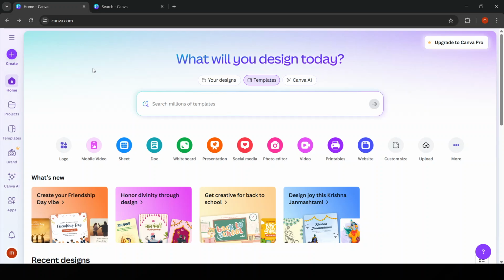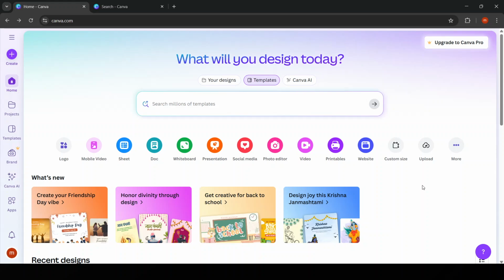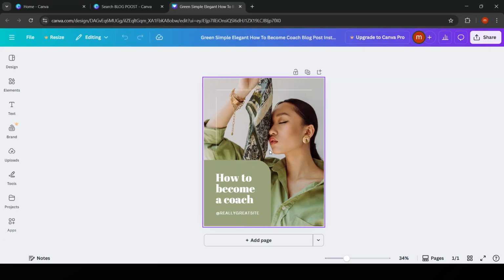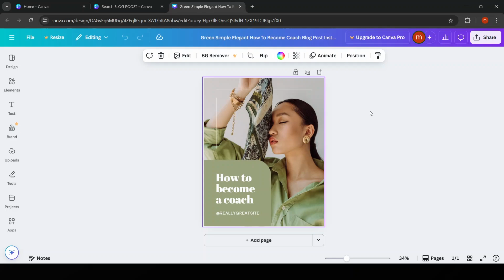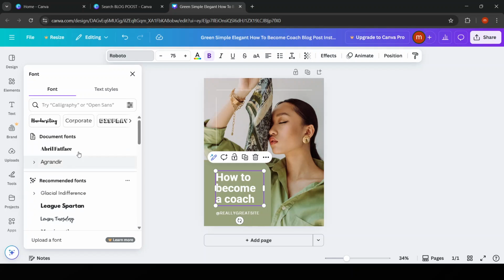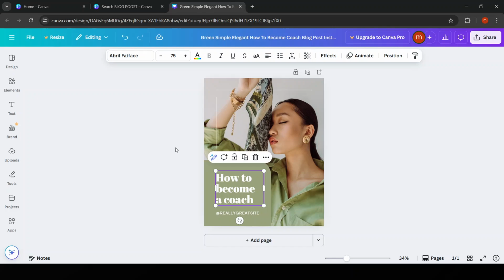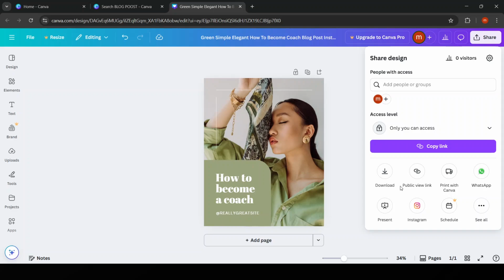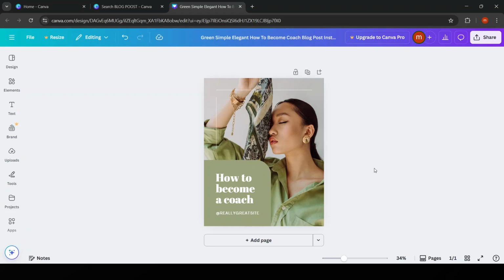How to Create a Blog in Canva Website 2026 (Step By Step)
Learn How to Create a Blog in Canva Website in this video.

In This Video, We'll Show You 👇
Create A Blog In Canva
Canva Blog Tutorial
Canva Website Blog
Canva Blog Design
Canva Website Tutorial
How To Build A Blog In Canva
Canva Blog For Beginners
Canva Blog Step By Step
Canva Blog Website
Canva Blog Setup
Canva Blog Template
Canva Blog Design Tutorial
Canva Website Design
Create A Website In Canva
Canva Website Builder
Blogging With Canva
How To Start A Blog In Canva
Canva Website Design Tutorial